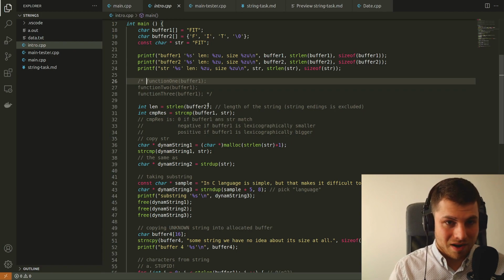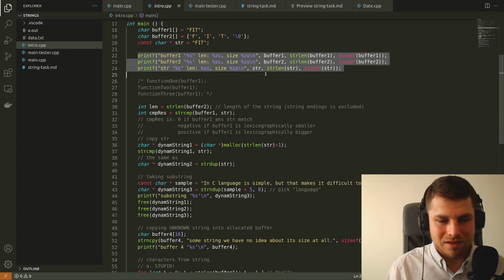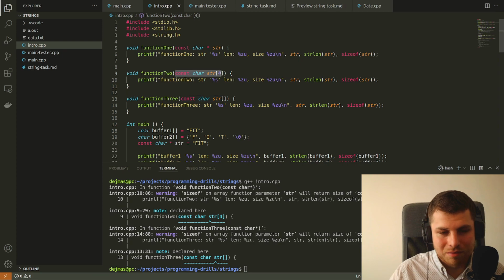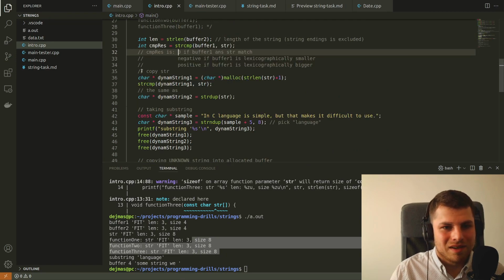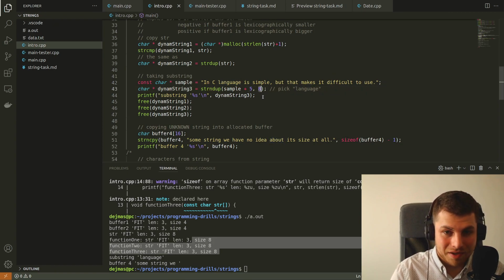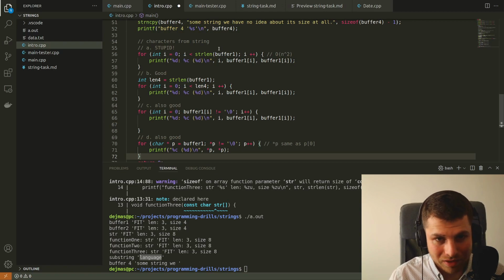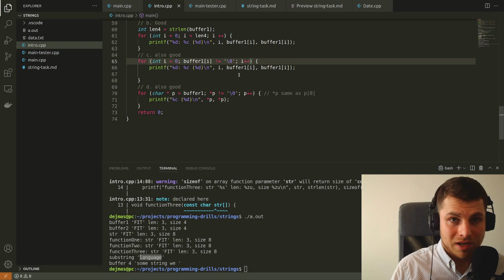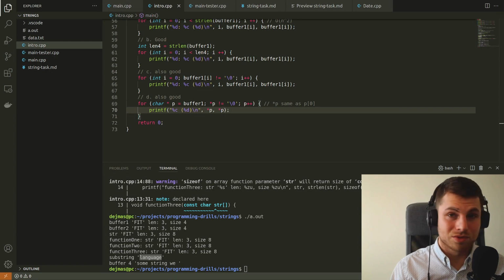Programming Drill: Brief String Introduction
This is just a fast journey over C language string datatype and some lib frequently used functions from C standard library .

The Programming Drills with Tomáš series is my personal take which I would like to do in class, but there have to be done more other things. The main goal for this project is to create fast intensive practical course, which you can use when you need to practice home.